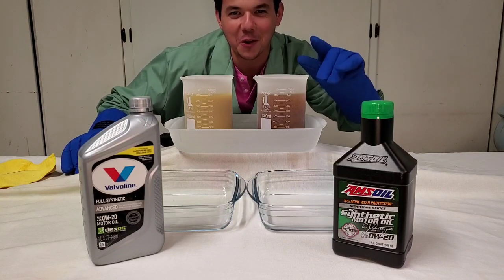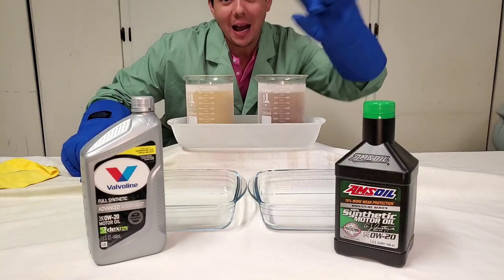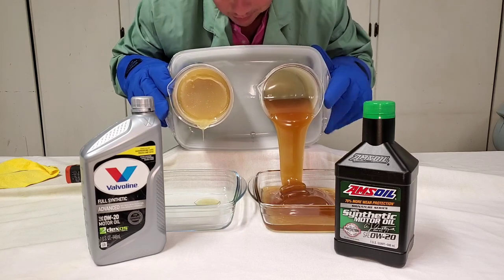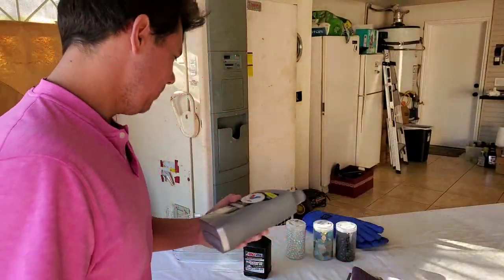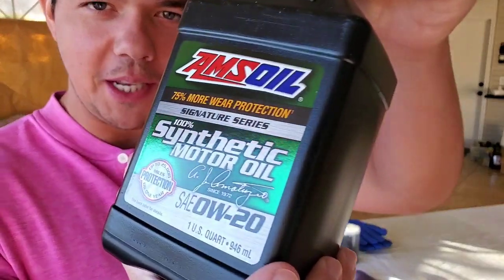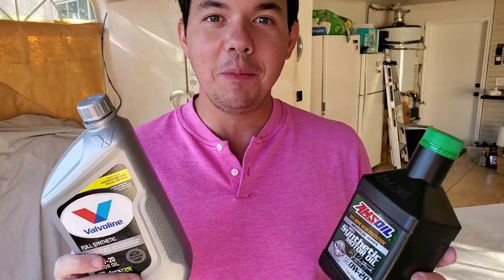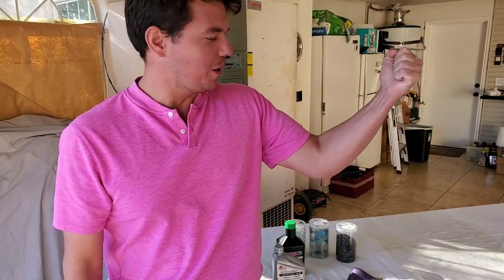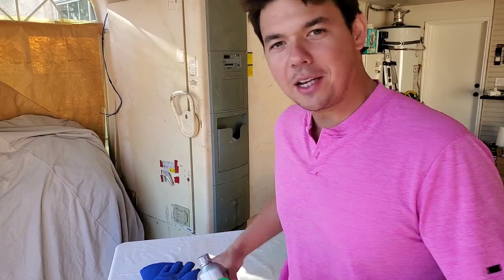Valvoline vs AMSOIL 0W-20 Cold Flow Challenge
Valvoline Advanced full synthetic vs AMSOIL Signature Series 0W-20 Cold flow challenge.

We are finishing the Valvoline cold Flow tests versus AMSOIL.

1959 Cadillac DeVille is using all AMSOIL products from top to bottom.

1. Where can I find AMSOIL? Or

       2. What makes AMSOIL different than other oils? - AMSOIL is 100% Synthetic & has higher film strength & holds up 4× better in turbocharger deposit testing than Mobil 1 EP which protects and separates metal parts, keeping them from wearing and Lasting Exponentially longer.

     3. Why should I use AMSOIL?: It protects the engine so it will last longer. Less oil changes less often (once per year/15,000 miles) or longer... Save money in Gas & Time making it less expensive than a FREE oil change over the course of a year.